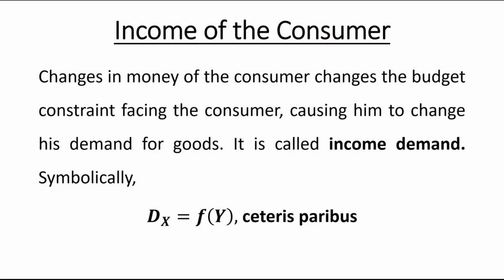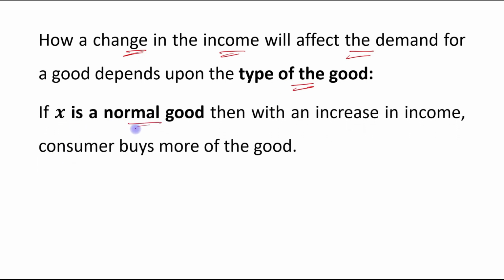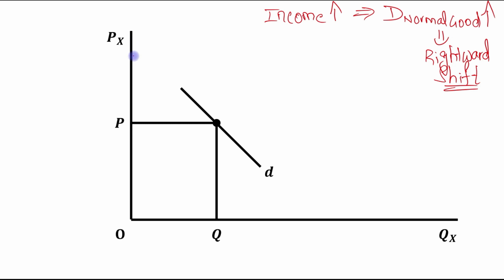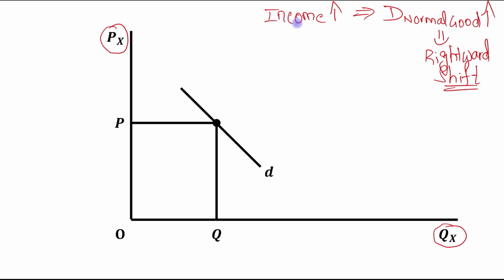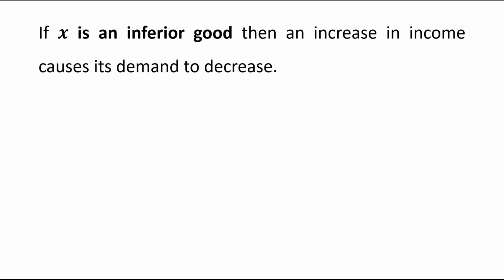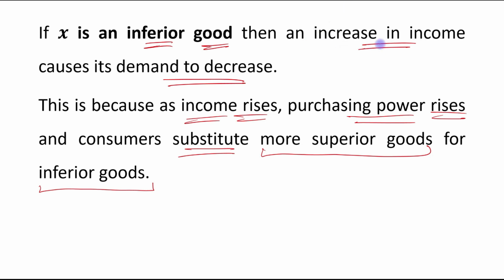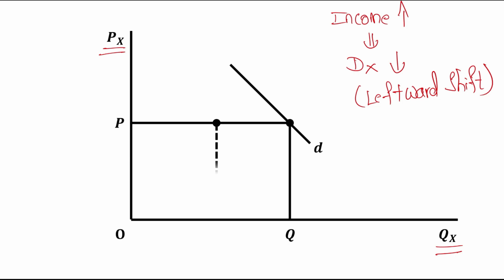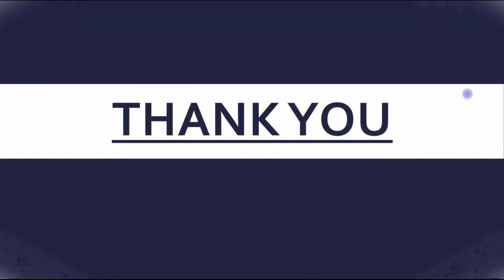Income of the Consumer || Factors Affecting Individual Demand (Part-3)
CH. CHARAN SINGH UNIVERSITY

B.A.LL.B. 5 YEAR (TEN SEMESTER) INTEGRATED COURSE

PAPER - IV || ECONOMICS - I || Paper Code: BL - 1004

Unit - 2 (General Principles of Economics)

(a) Demand and Supply